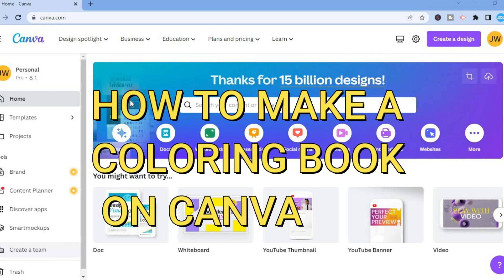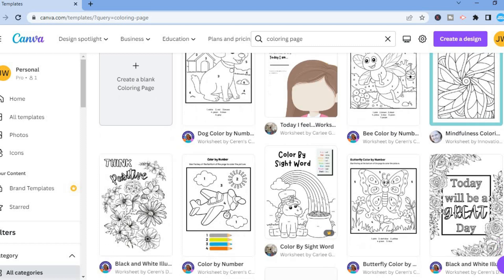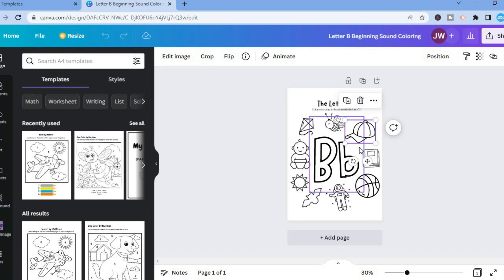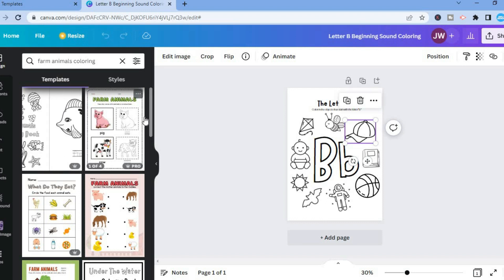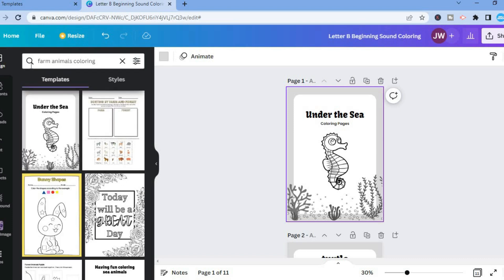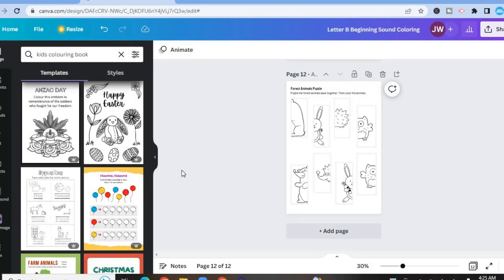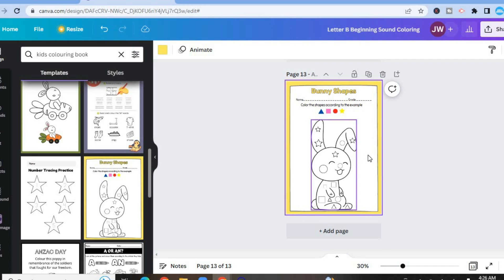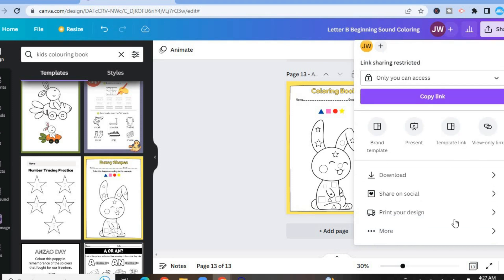HOW TO MAKE A COLORING BOOK ON CANVA 2024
HOW TO MAKE A COLORING BOOK ON CANVA,how to make coloring sheets on canva,how to make coloring pages in canva